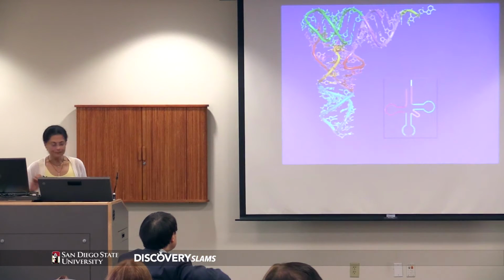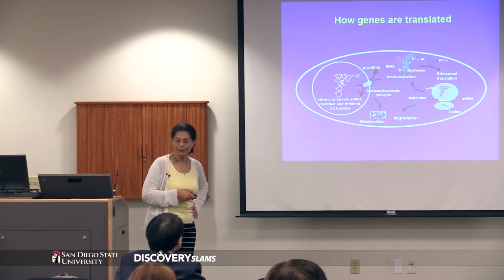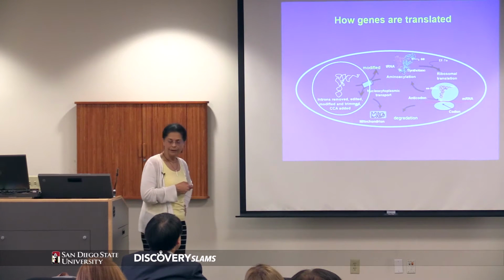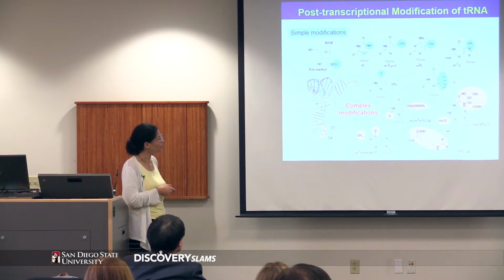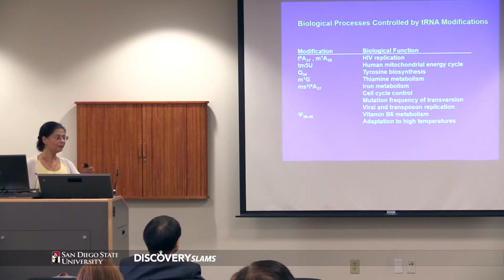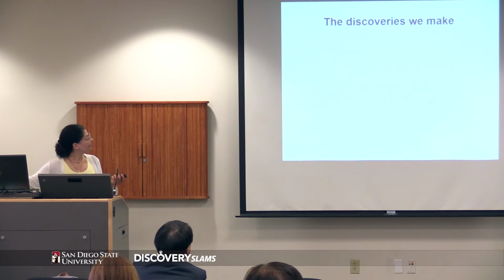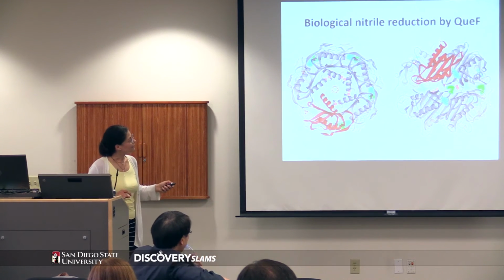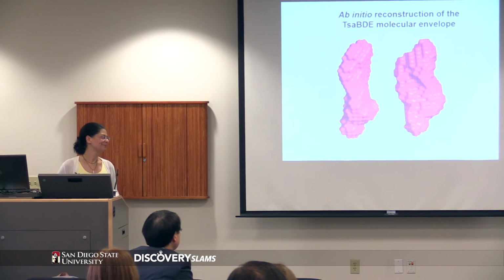Dr. Manal Swairjo, SDSU Discovery Slams 05/11/16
Discovery Slams are three short (10 min) presentations that describe research discoveries made by San Diego State University faculty and their students to a broad academic audience. Each presentation is followed by 5 min for questions and discussion.

Featured Speakers:
Dr. Manal A. Swairjo, Dr. Wayne Beach, and Dr. Samuel Shen.

Moderators:
Dr. Stephen Welter
Dr. Stanley Maloy

Video Camera #2 & Audio:
Eric Ackerman

Video Camera #1
Chris Leong